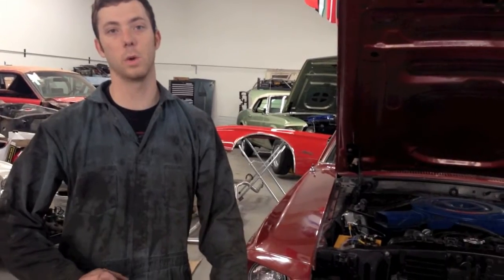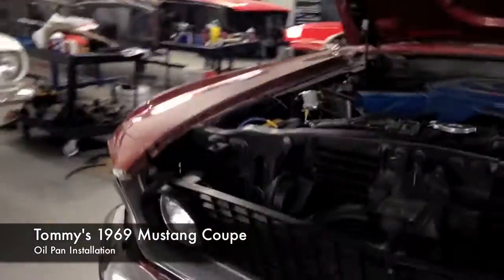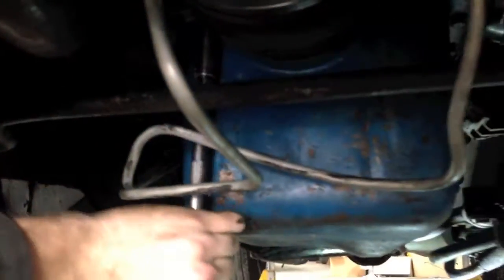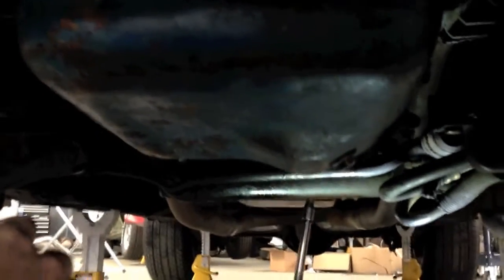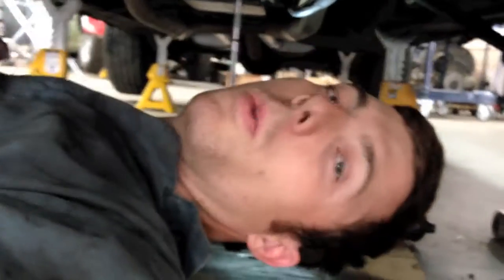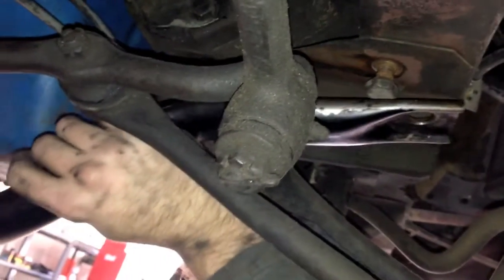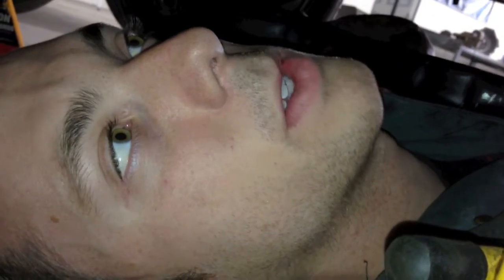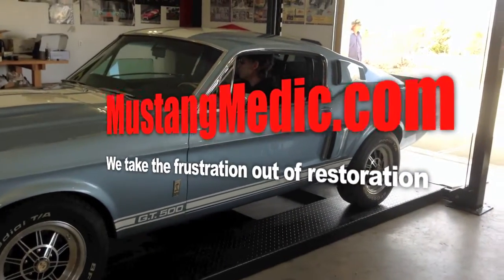Oil Pan Installation Tommy's 1969 Mustang Coupe - Day 39 Ford Mustang Restoration Show MustangMedic